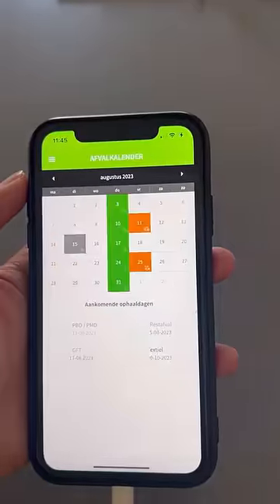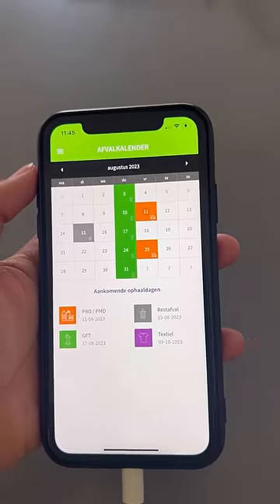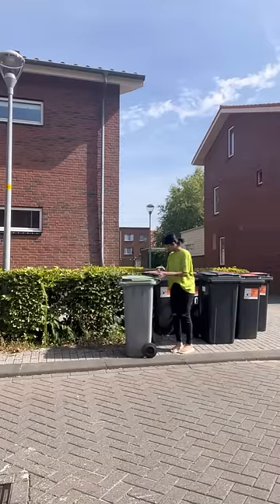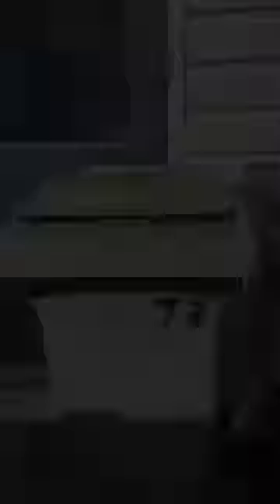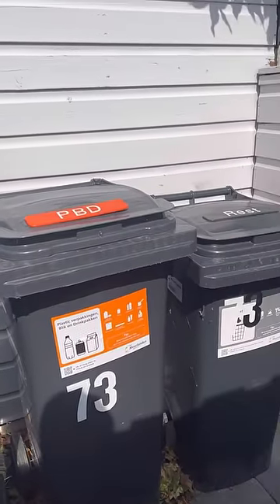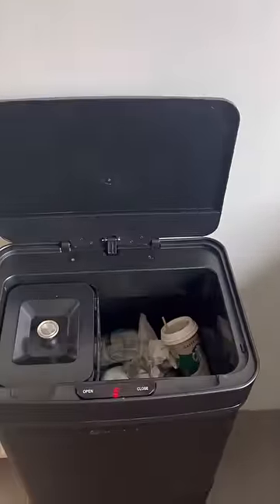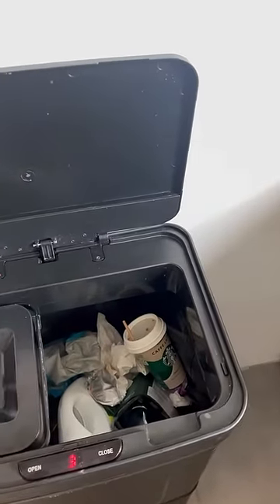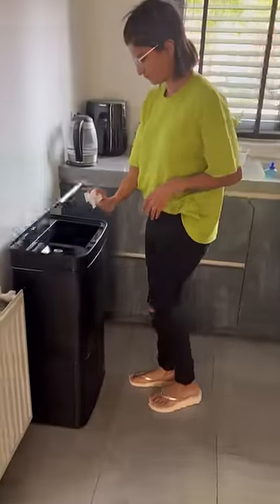Waste management in Netherlands 🇳🇱